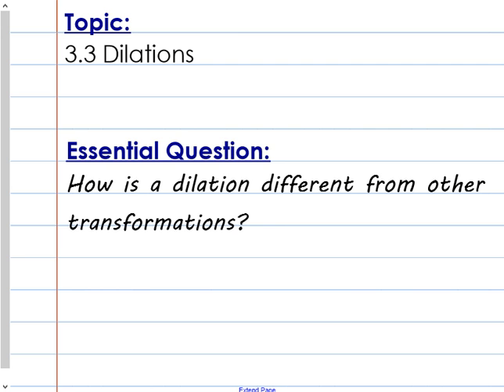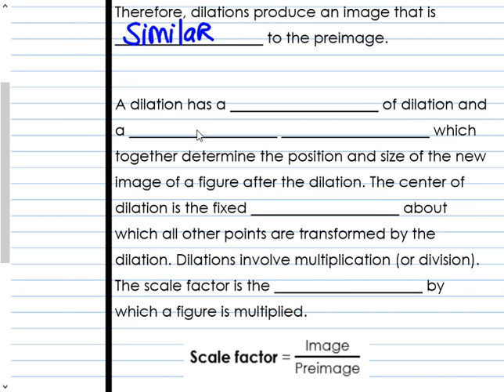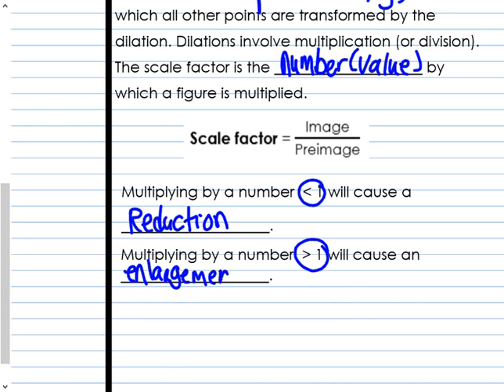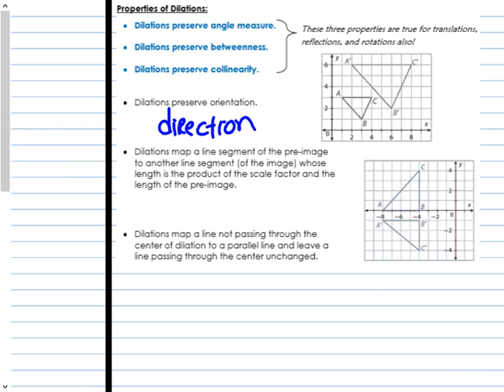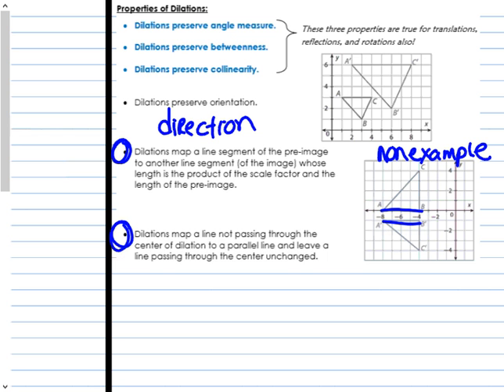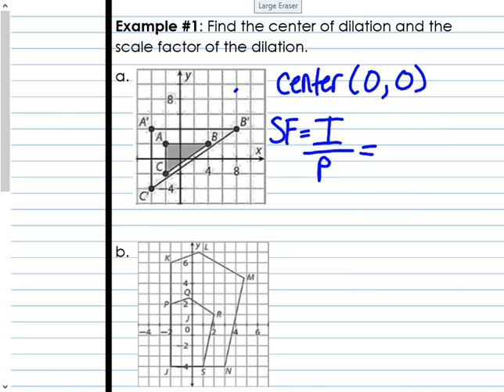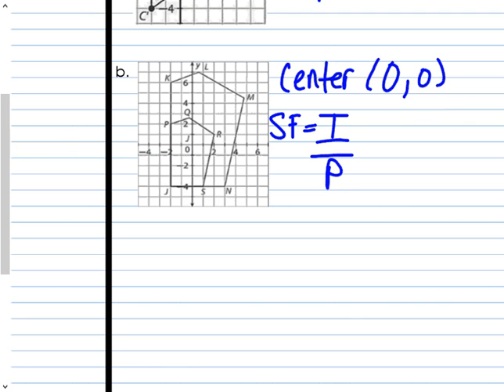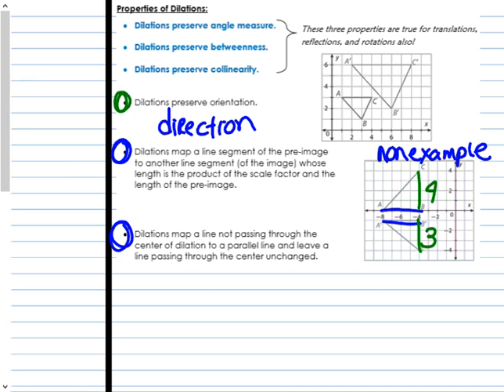3.3 Dilations Part 1